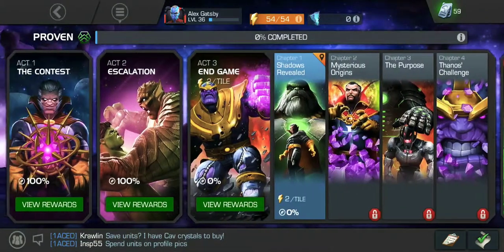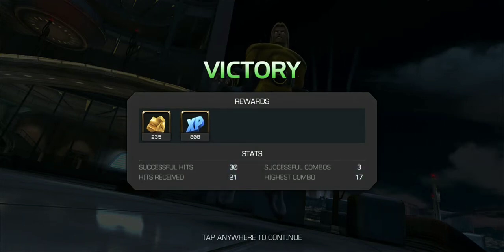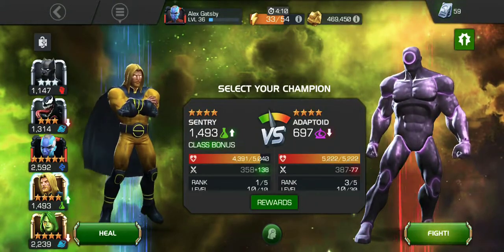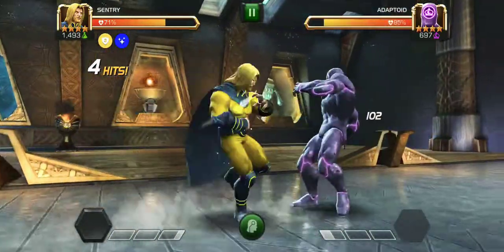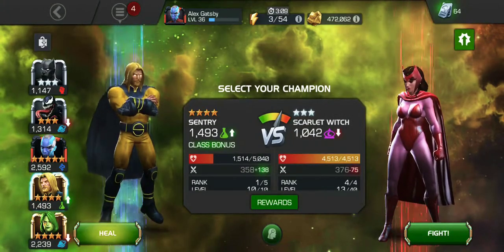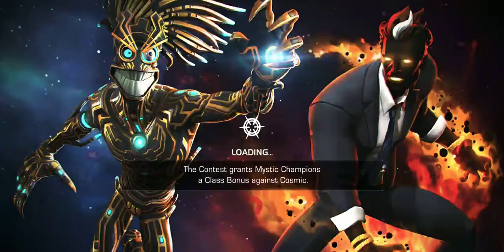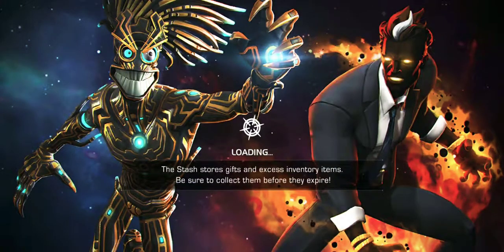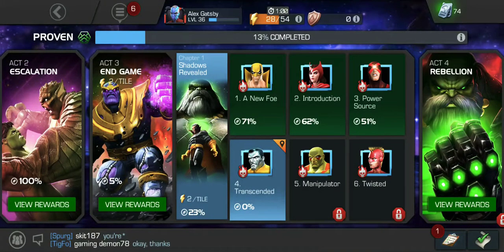Marvel's Contest of Champions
Act 3: Chapter 1, Quests 1-3